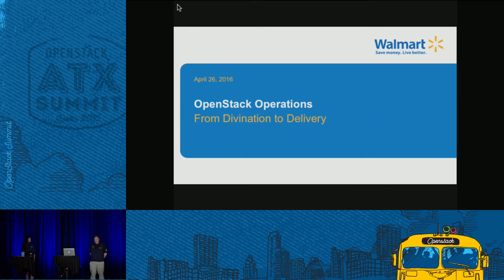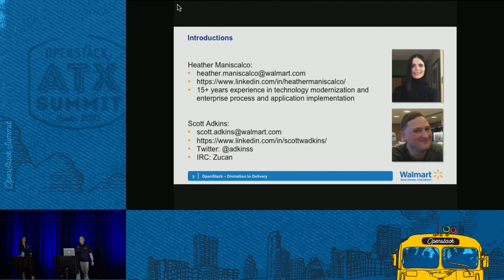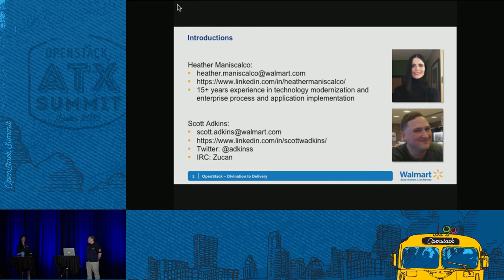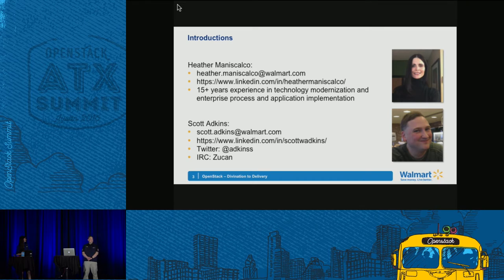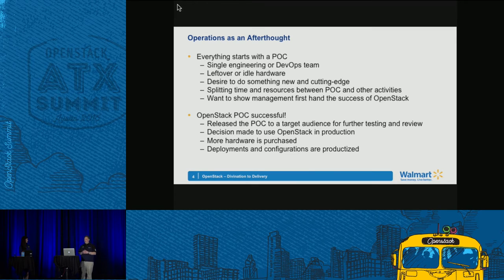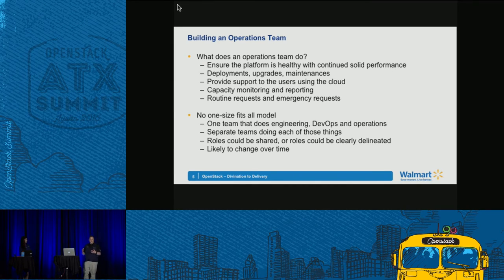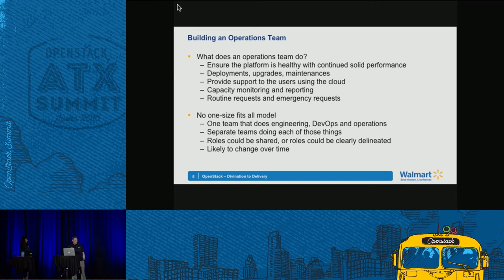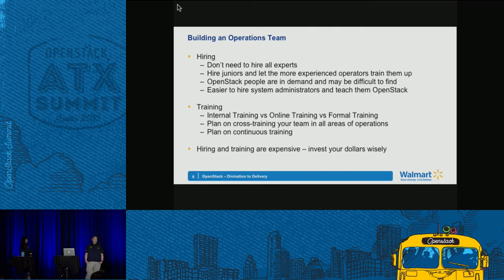OpenStack - Divination to Delivery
Companies new to OpenStack will often go through an initial time period to build a proof-of-concept cloud.  If the team building it succeeds and is given the green light to bring OpenStack to the enterprise, they may find themselves in a situation where they have to build out OpenStack as quickly as possible, put it into production and support the users who are using it.  What does it take to run an OpenStack environment?  Some of the topics to be discussed include: What is operations and how do